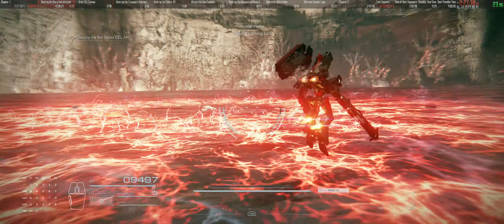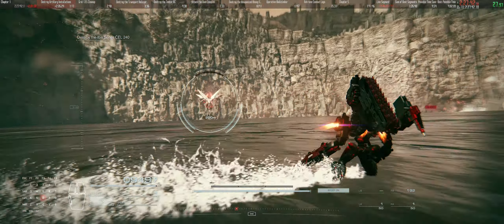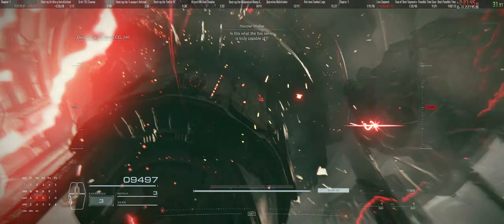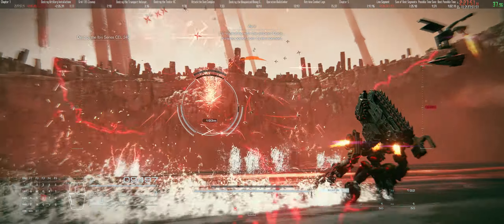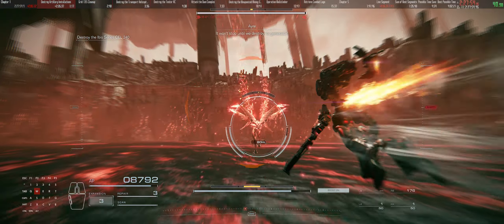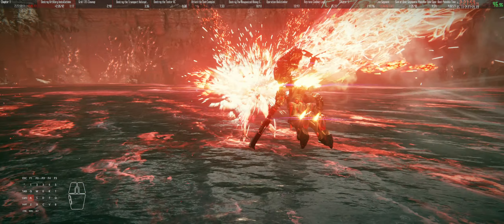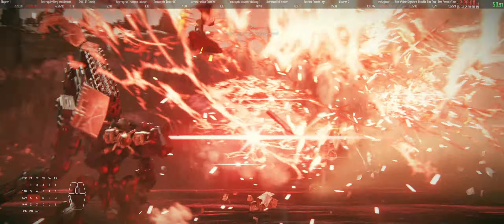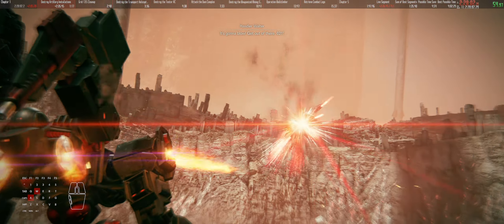AC6 - IBIS CEL 240 in 16 seconds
Got a new discord for my AC content and for people to come by and chill, come check it out.
I am doing a lot of Armored core testing here and posting some interesting stuff

Each phase is 8 seconds each, rest of cutscene time. :)

I WILL POST MY AC BUILDS WHEN I CAN BE BOTHERED SORRY IT TAKES AGES WITH ALL THE VIDS I AM POSTING, I'LL GET TO IT DONT WORRY